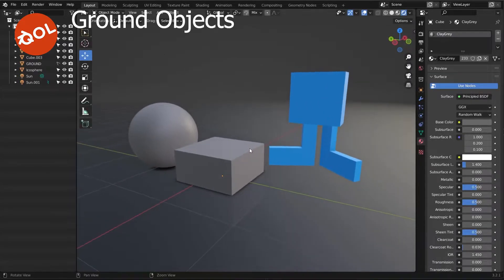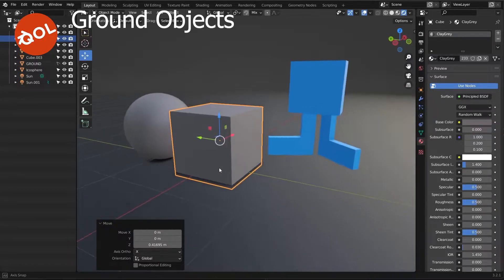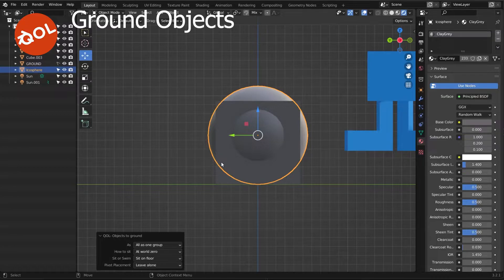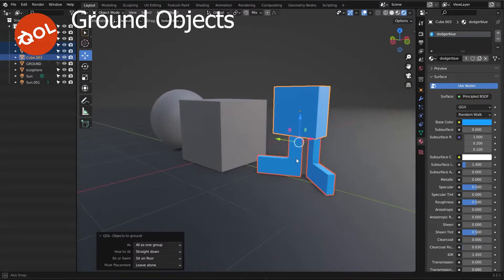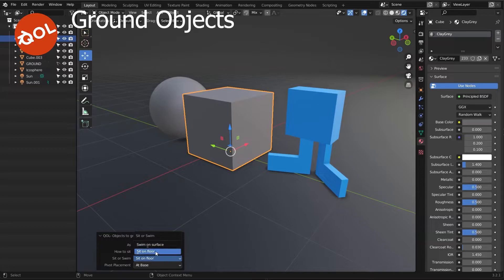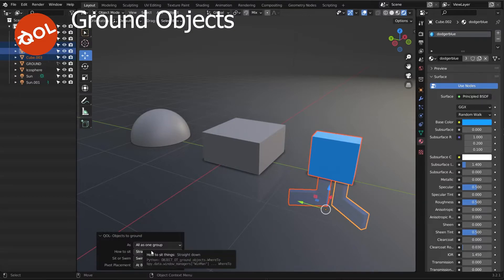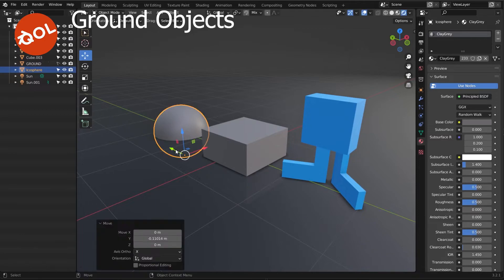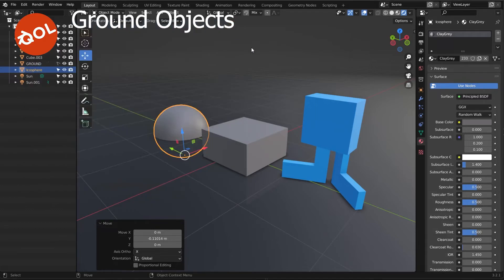QOL GroundObjects Demo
QOL tools GroundObjects  is a lightweight "Quality of Life" orientated tool for quickly placing objects and groups of objects.     This demo video is a quick explainer, more details available on the BlenderMarket shop.